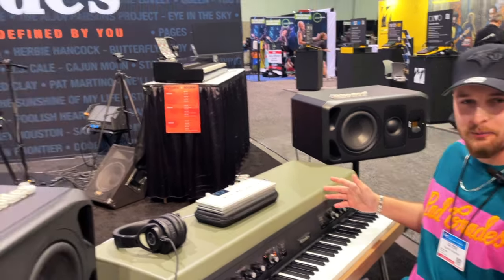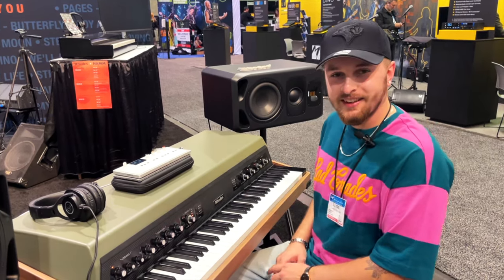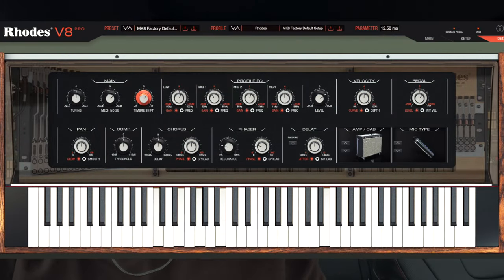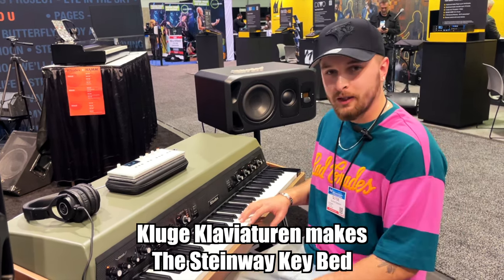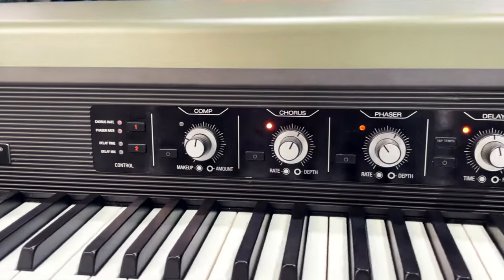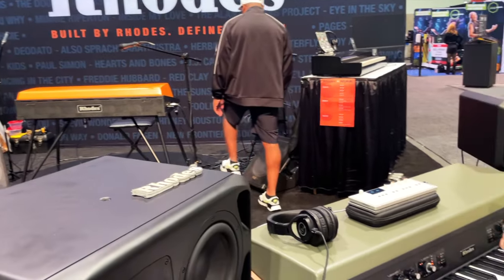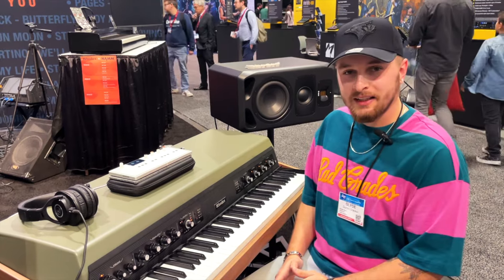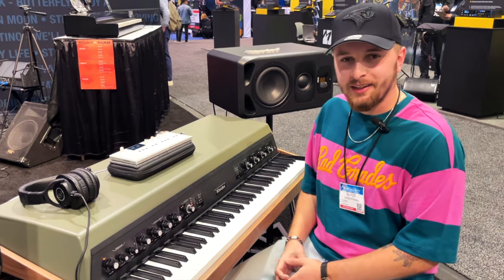Rhodes MK8 FX • NEWS & Review + George Pettus SLAYS the MK8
Hands on with the Rhodes MK8 FX! Rhodes MK8 News on the future of the instrument. George Pettus playing the Rhodes MK8 FX. Enjoy! Rhodes MK8 Update. Rhodes MK8 FX.

0:00 Intro
0:35 Noodling on the MK8
1:01 MK8 News for the Future
2:03 Review & Details
3:41 George Pettus SLAYS the MK8